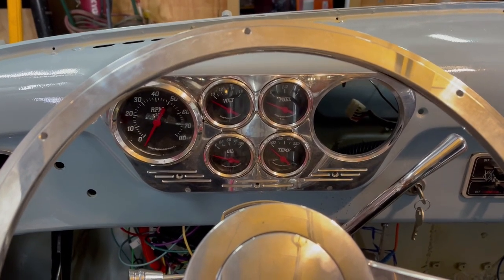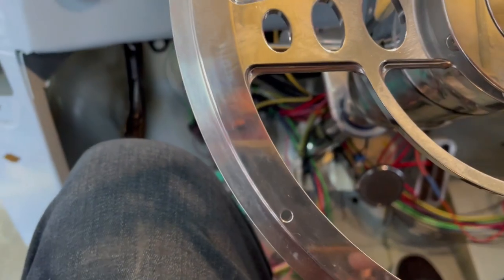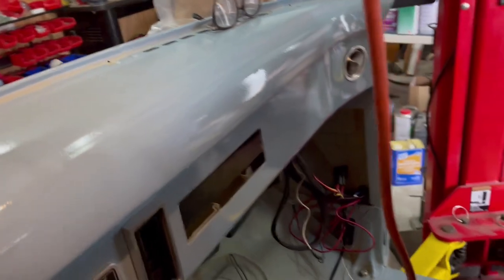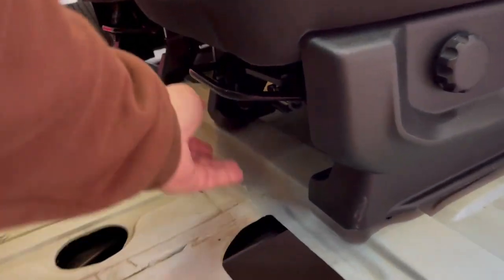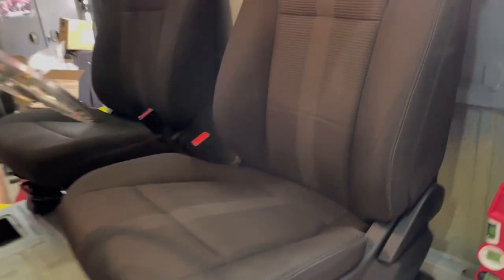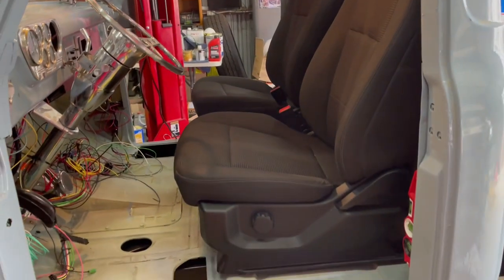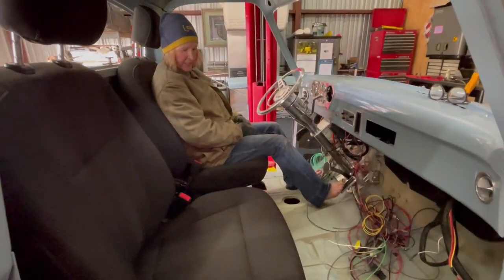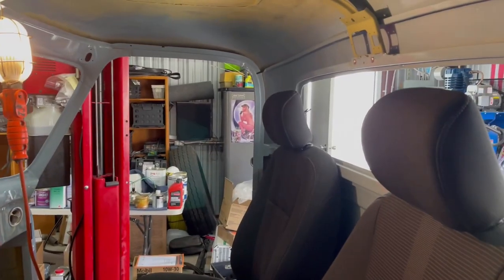1954 Ford F100 Restoration 2019 F150 STX Bucket Seats Week 16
We finally found some bucket seats on Facebook Marketplace.  There are a lot  of seat on Marketplace, but, finding some that are almost new and manual with out a lot of electronics took 4 weeks of looking. What we found was 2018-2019 Ford F150 STX basic trim being sold by the original owner. Very comfortable and had all the Goldilocks features you would like in a seat.  Amazing how they just fit perfect the existing 1954 factory rails and we will be able to pick up the existing mounting locations with some minor mods.

History - This was a project truck I bought off Facebook Market place.  I watched it for 3 months and then went to look at it October 8th.  The original owner of project passed away and family sold the project to me and my wife.  My wife retired from school teaching only to be diagnosed with breast cancer.   This project is the way to keep our minds off of cancer.   We built a 1952 back in 2012 which is out their on You Tube. Love the one your with.  We are looking at a 4 to 5 month completion.  Well post videos as we can.